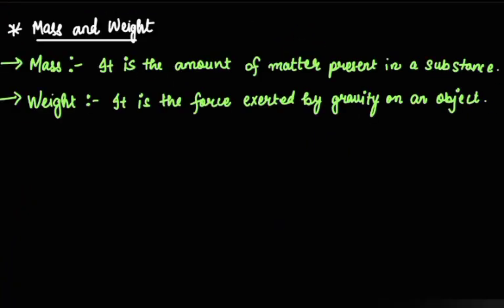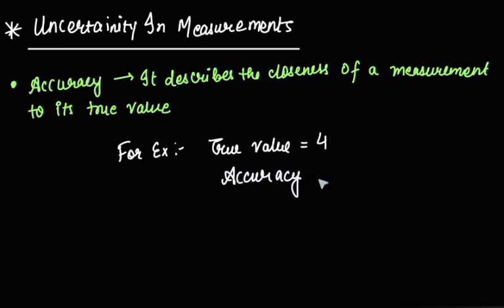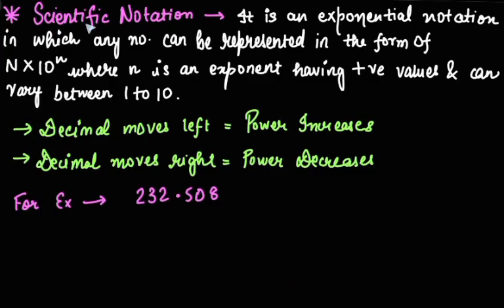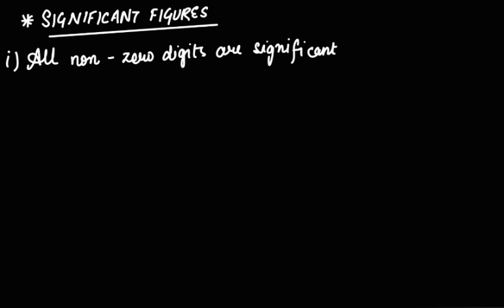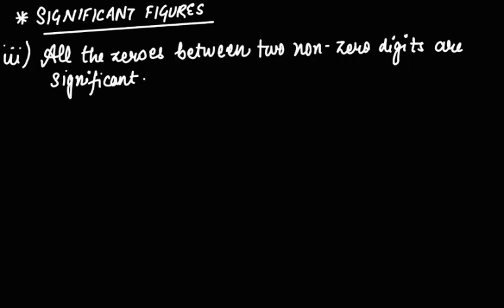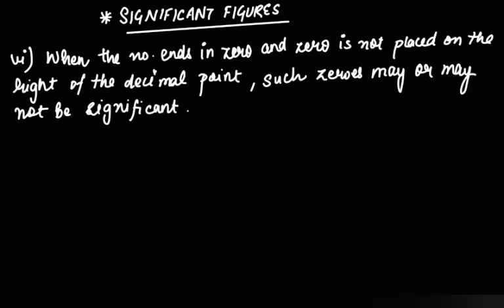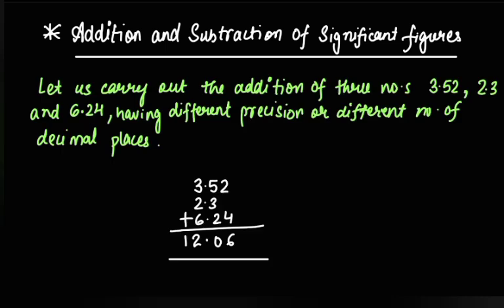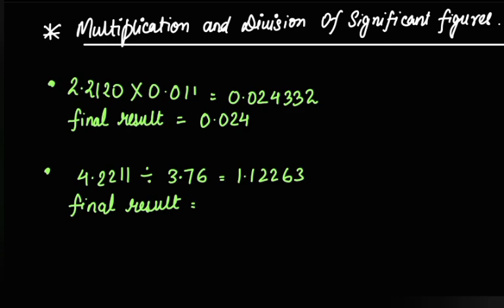SOME BASIC CONCEPTS OF CHEMISTRY | PART 2 | CLASS 11 | CBSE 2025-26 | NCERT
"Class 11 Chemistry: Some Basic Concepts of Chemistry (Part 2)
Mastering the basics! Let's explore prefixes, units, significant figures, and more. Understand how to accurately measure and express chemical quantities."